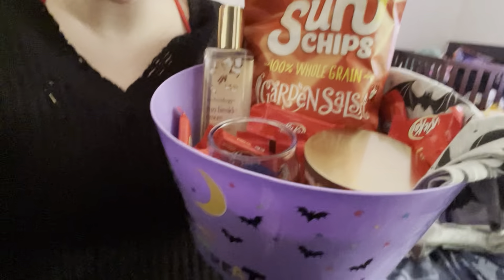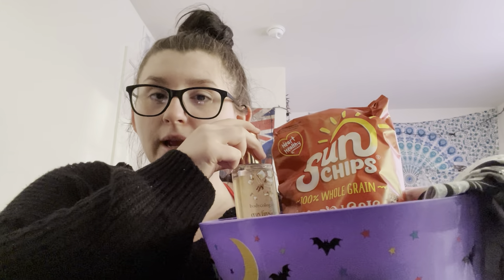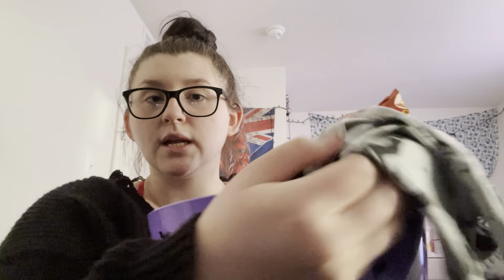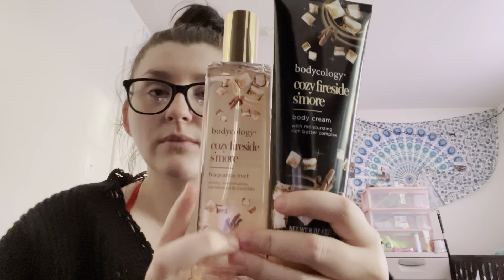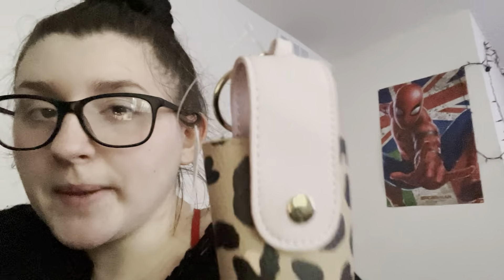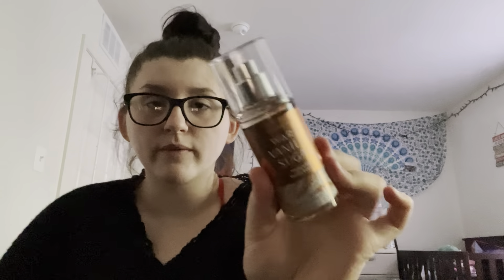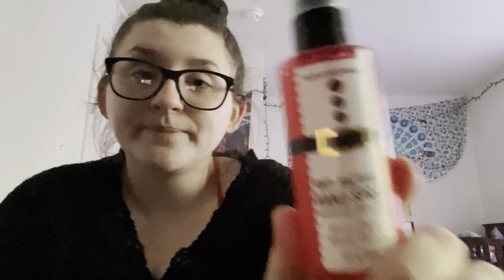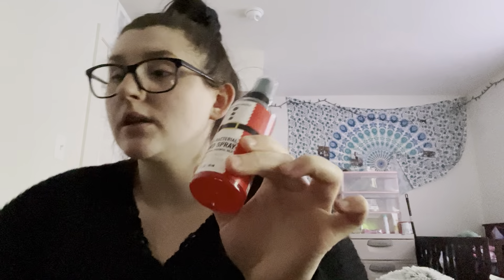Collective fall haul !!!!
I’ve been a little Mia but still trying to get into the swing of having 2 kids and working! I appreciate you all understanding :))

Thank you for supporting me and interacting with my videos!